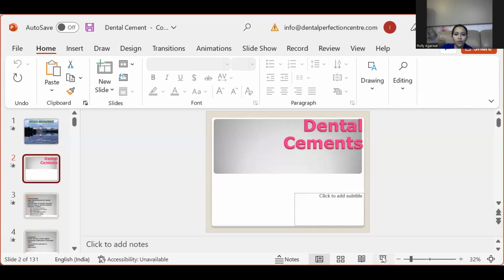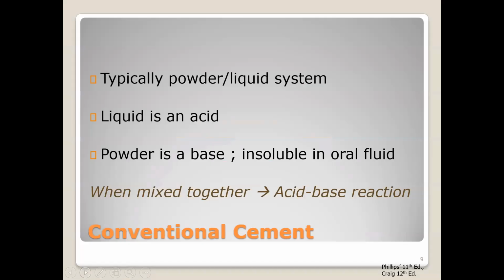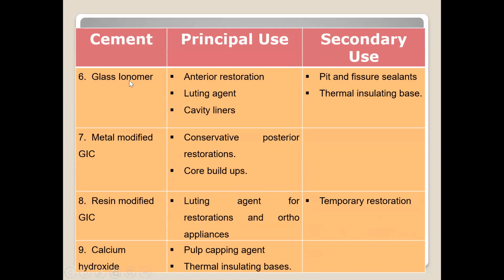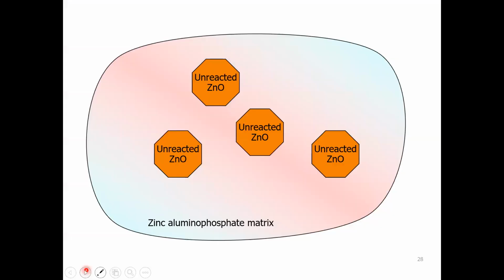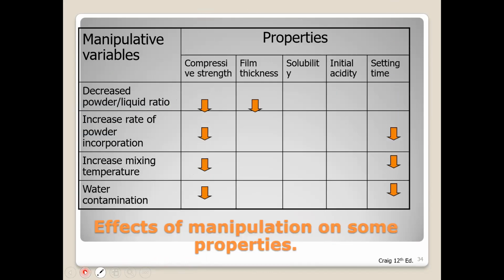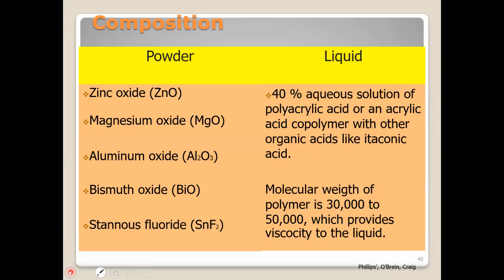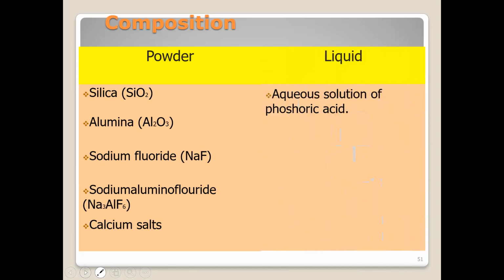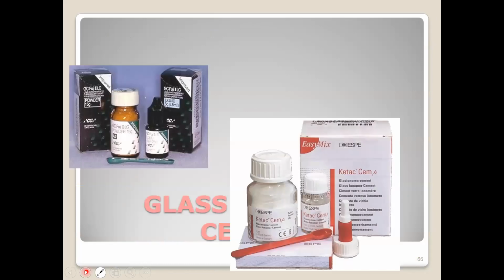Dental Cements Part 1 by Dr. Rolly Agarwal